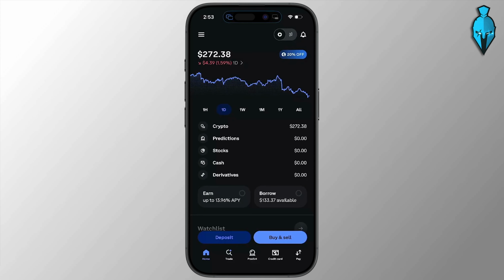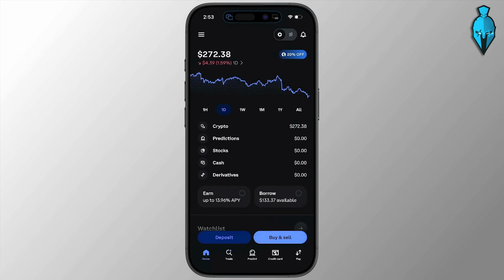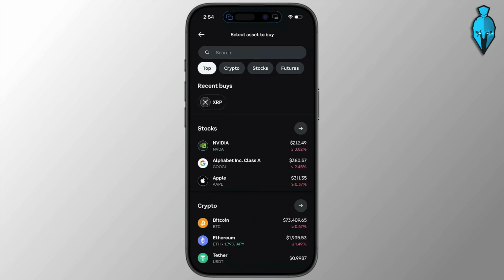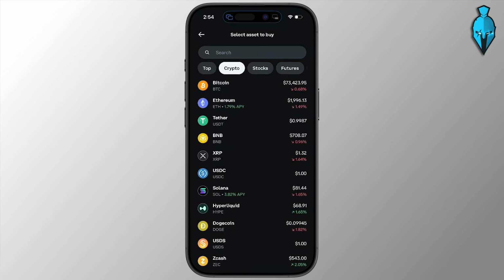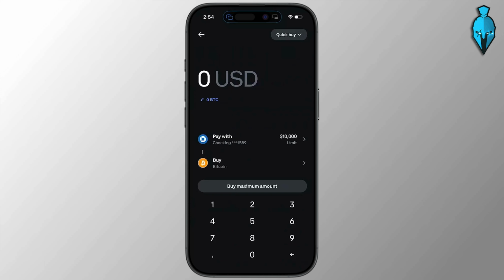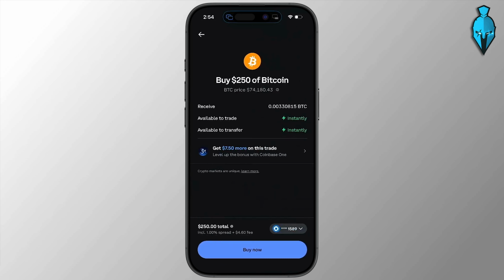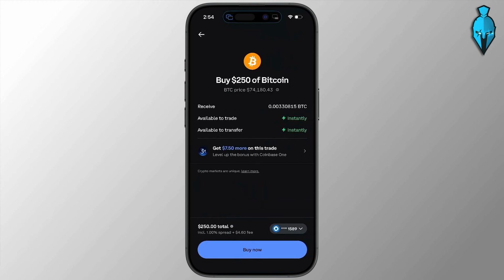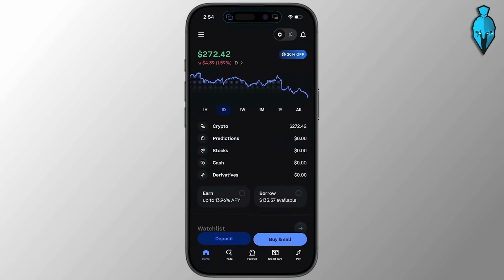How to Buy Cryptocurrency using the Coinbase App - Full Guide